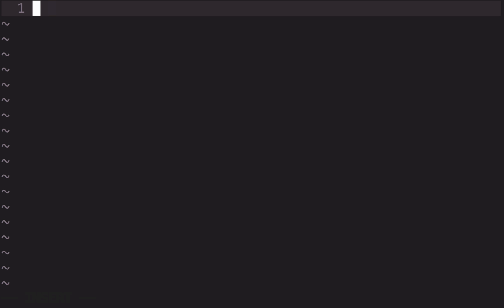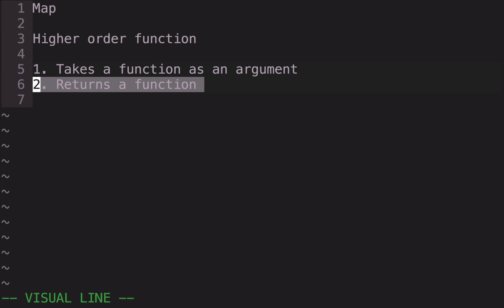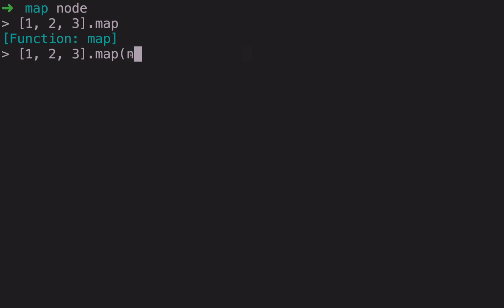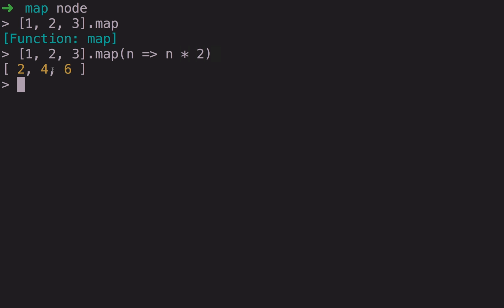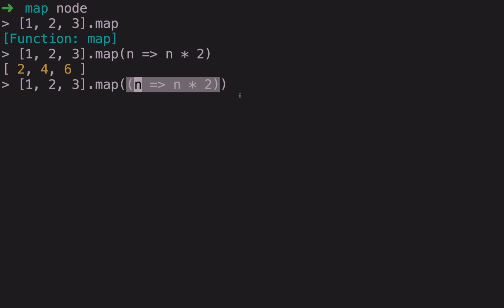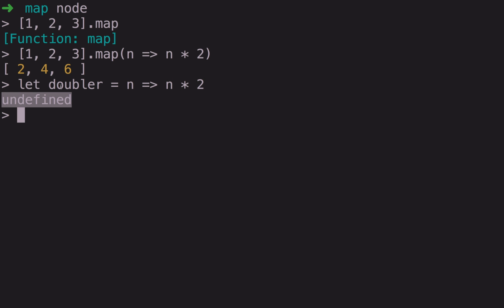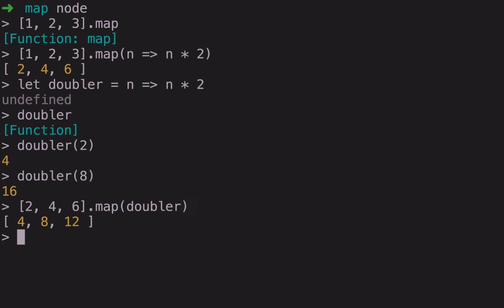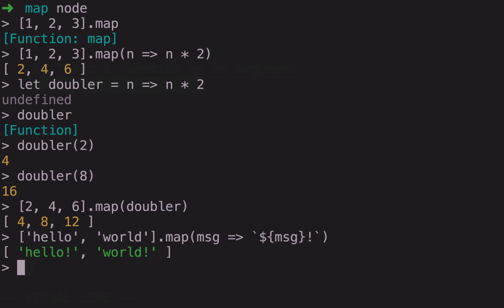Map: Functional Programming in JavaScript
Map is actually really easy. Check these examples out...